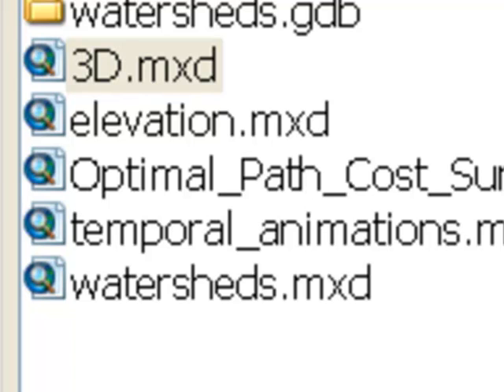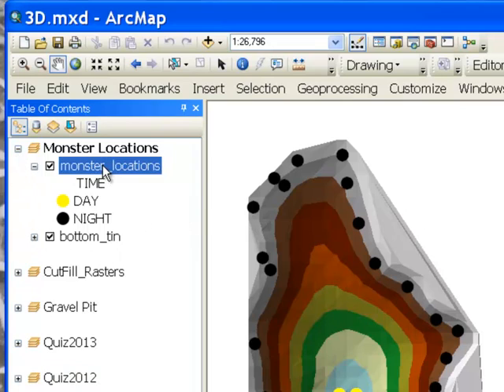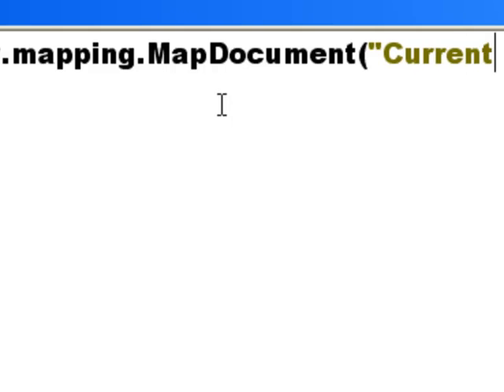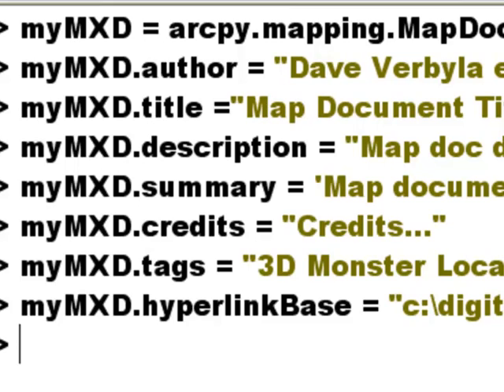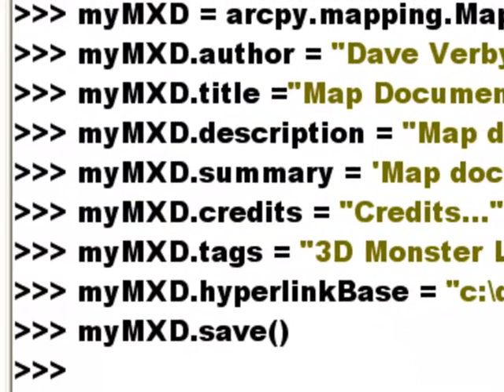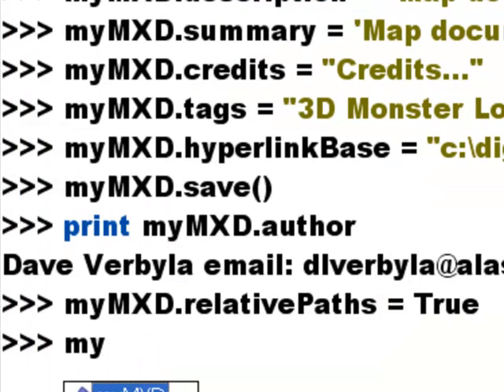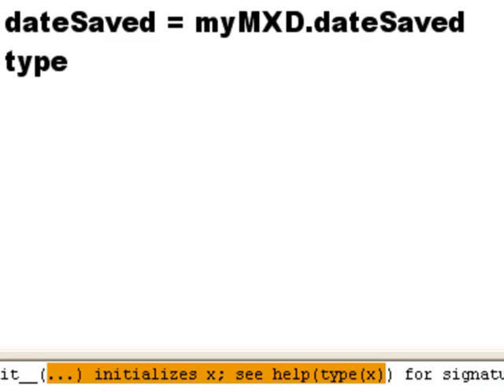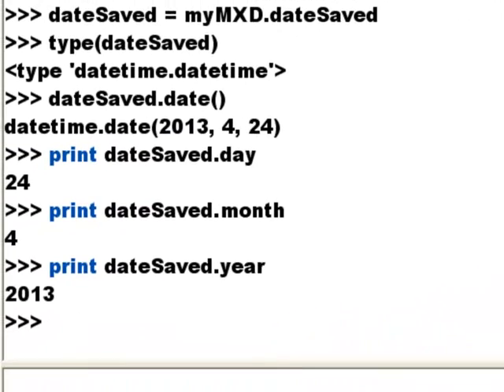Week 13: 2) Working With Map Document Objects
arcpy.mapping working with either open ("Current") or mxd files on hard drive/memory stick
Settting map document properties such as authorship, title, description, etc.  .Scripting to make mxd thumbnails, extracting date properties such as day, month, year of date saved, date printed, etc.